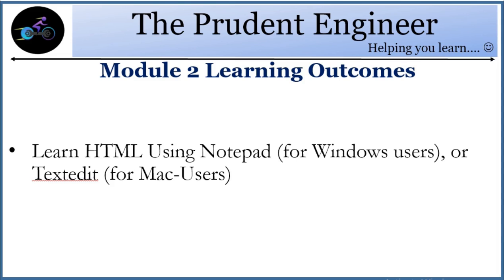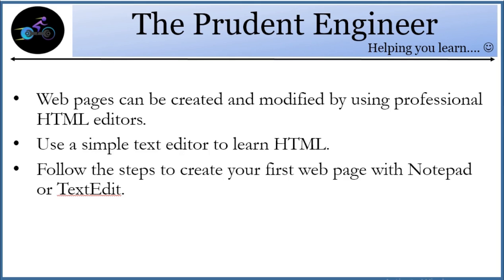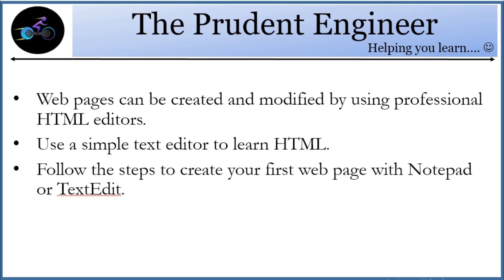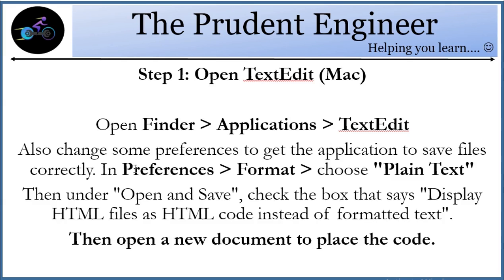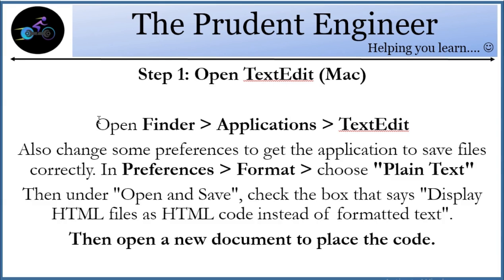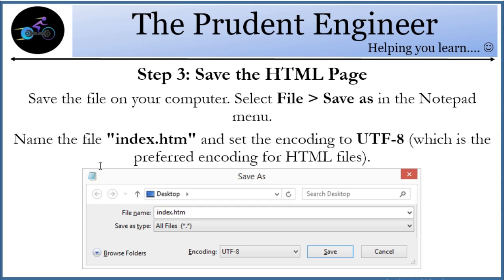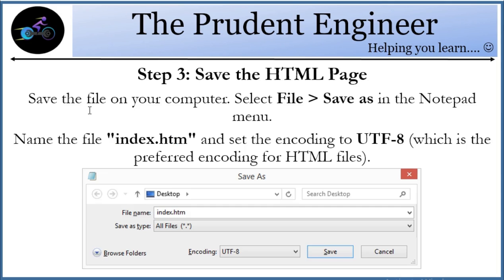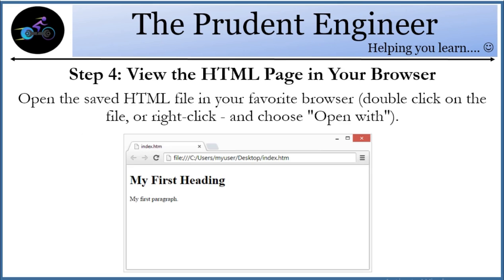#2 || How to use Notepad/Textedit for writing HTML Code?|| Web Development tutorial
This video explains to you how you can use NOTEPAD(windows) or
TEXT-EDIT(Mac) to write HTML Code.

In case you find this video running fast, pause it, or increase/decrease the speed of the video according to your convenience.